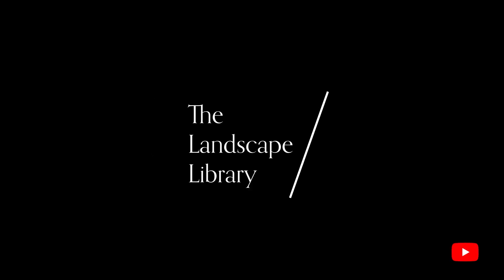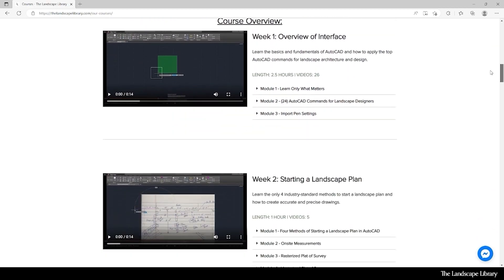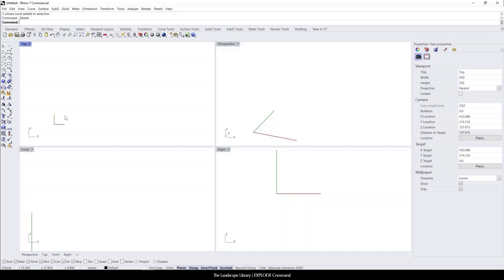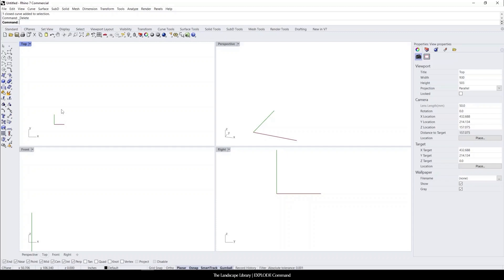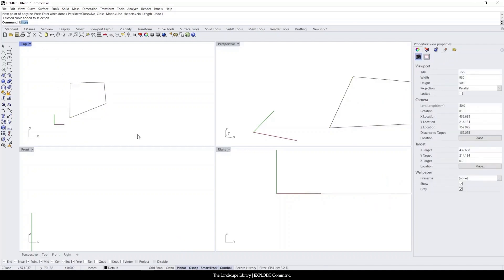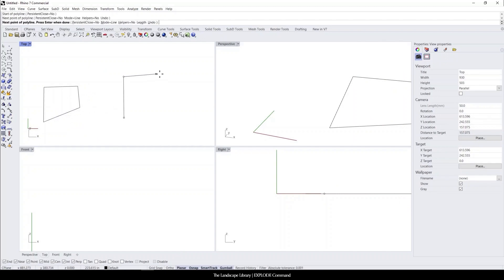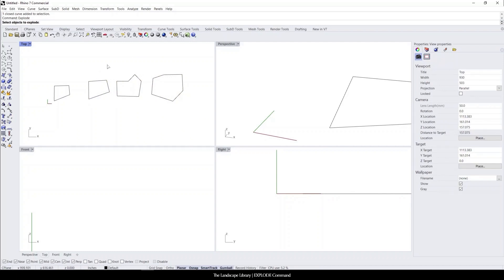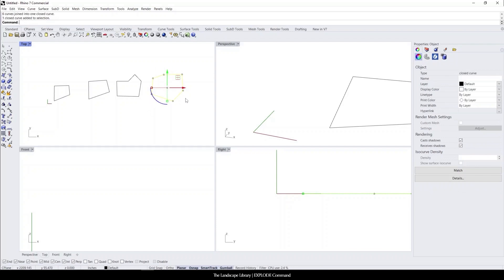12. EXPLODE | Rhino Commands for Landscape Design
The Explode command is used to break down objects into separate parts, such as Polylines into Line Segments and Polysurfaces into Surfaces. This process can be used to correct errors that may occur when modeling complex geometry.

It can also be used to split and align 3D models that will be printed physically, such as a model that is too large to fit on the bed of a 3D printer. This can be done in a number of ways, but it is important to make sure that all of the parts that are being divided are accurate and will work well together as one unit.

You can also use the explode command to reduce blocks into component objects (including any nested blocks). This can be useful for correcting block placement that may not be accurate, or for reducing blocks into smaller sizes for printing.